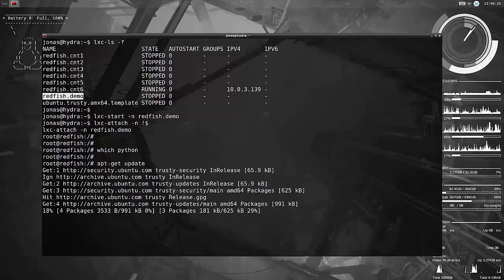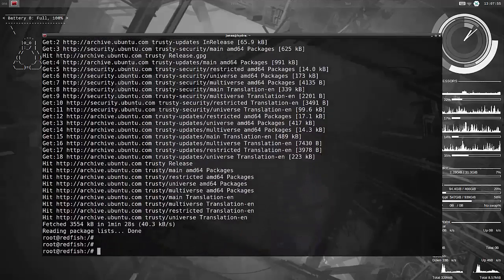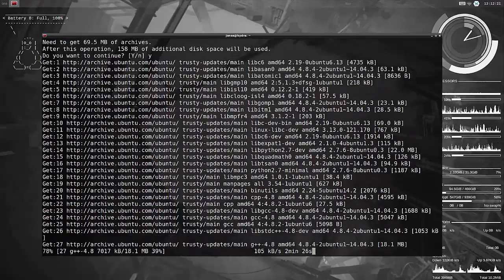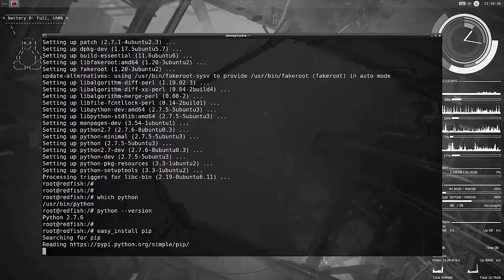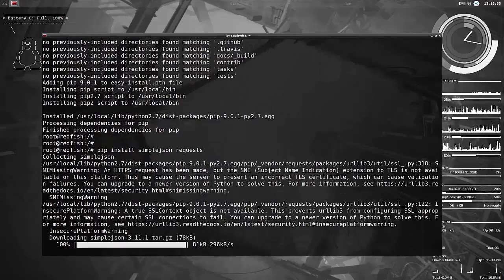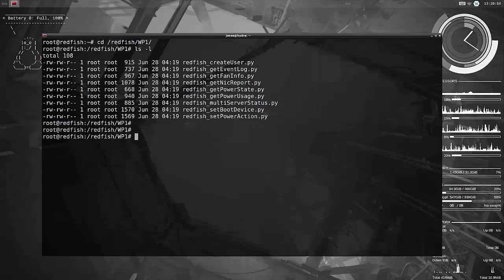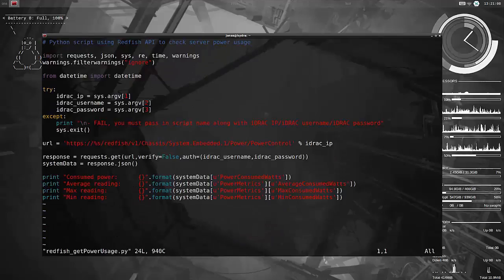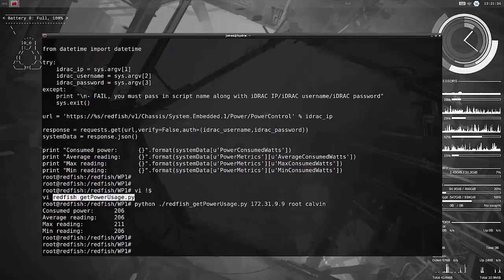iDRAC Redfish Scripting with Python on Linux - Part I: Setup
In this video,  see how to prepare a Python scripting environment on Linux to work with iDRAC REST API with Redfish.

For more information on iDRAC REST API with Redfish, please select iDRAC9 White Papers then select Scripting and Server Configuration Profiles